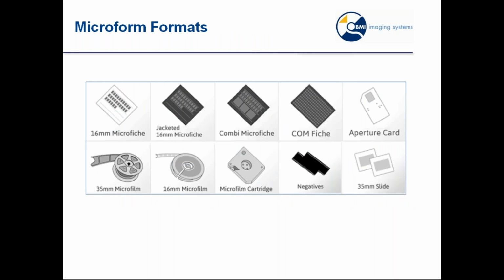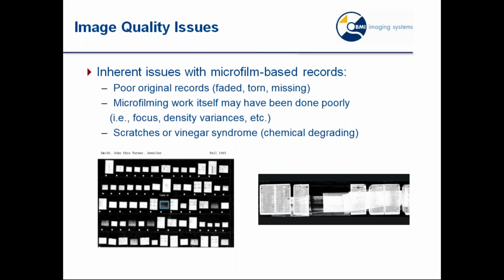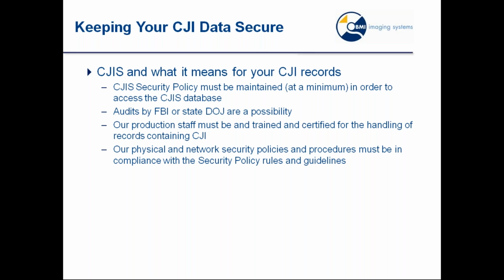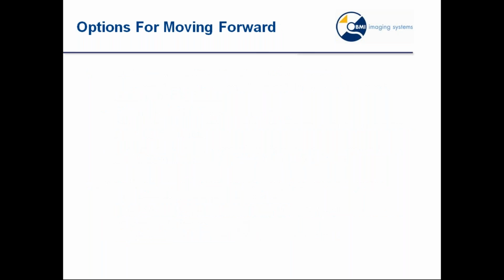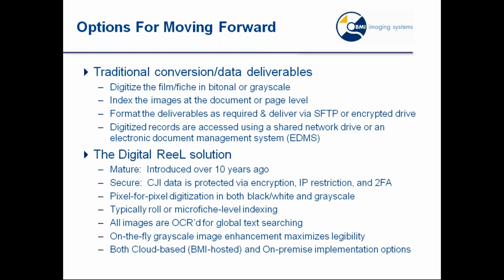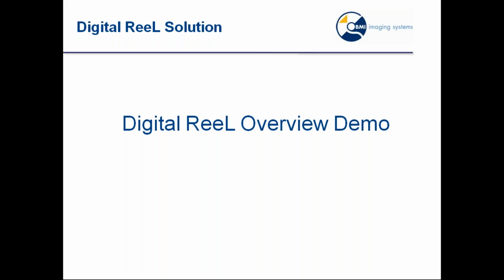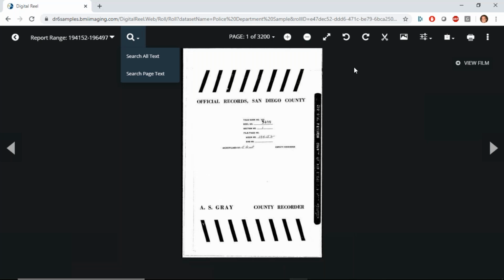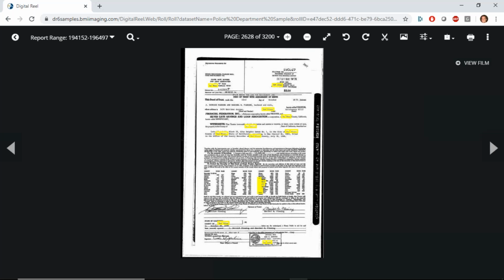Webinar | Case File & Criminal Record Microfilm Scanning for Law Enforcement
Learn how to scan your case file and criminal record microfilm to digital.